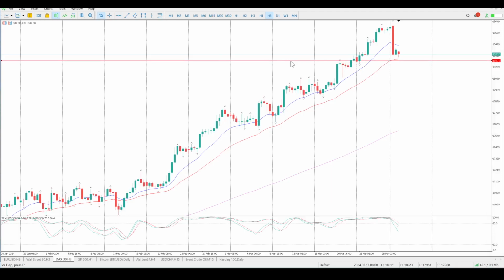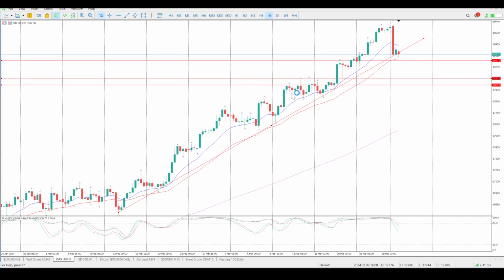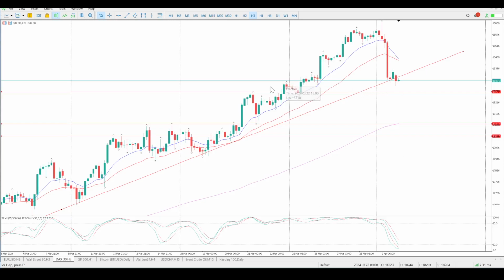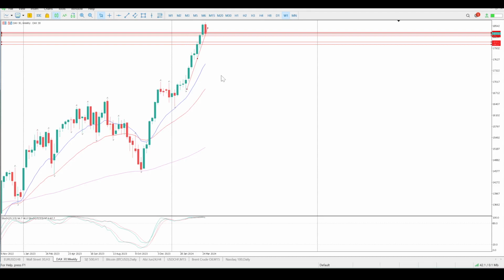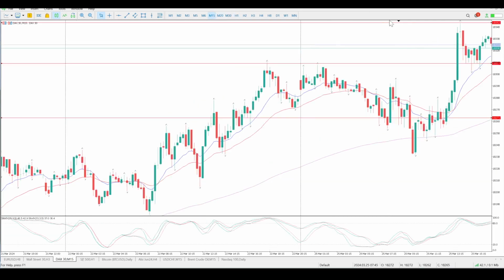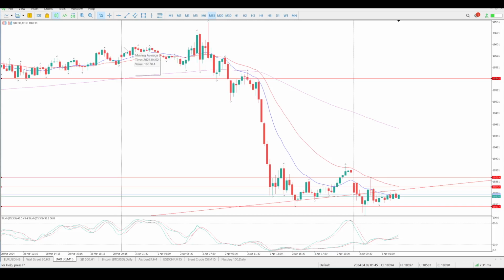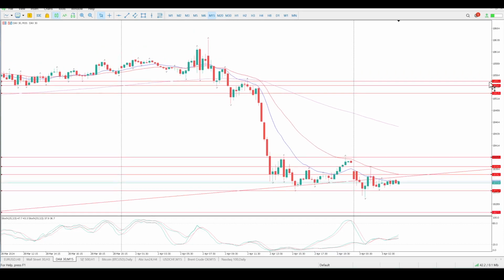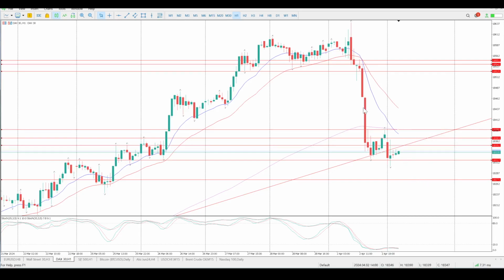DAX Futures Trading: Today’s Top Strategies for Profit - April 3, 2024